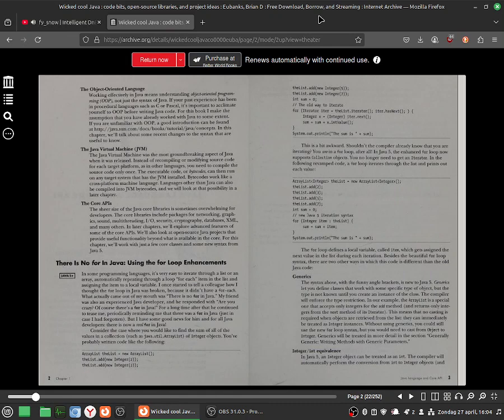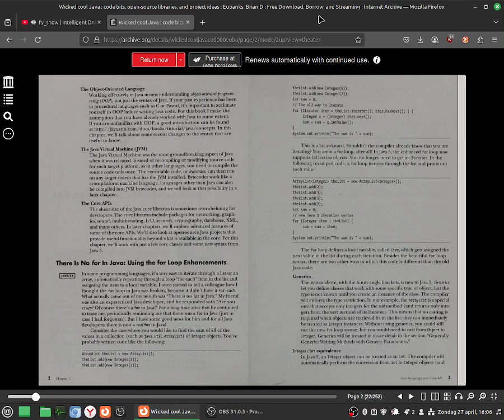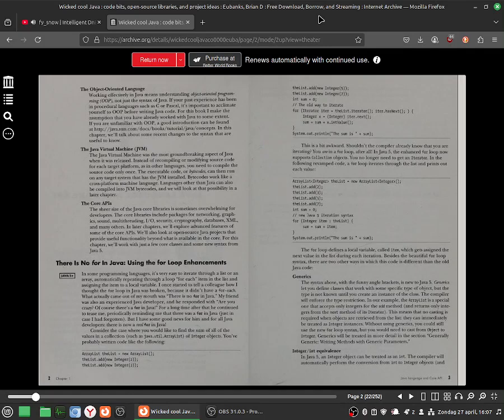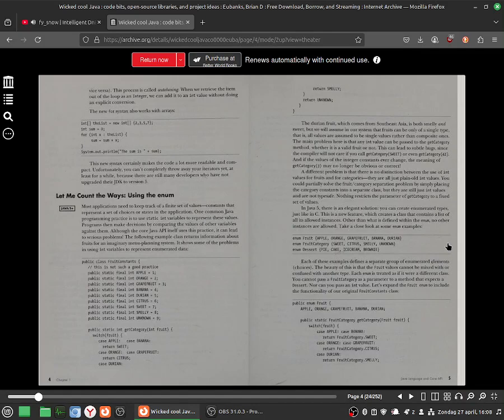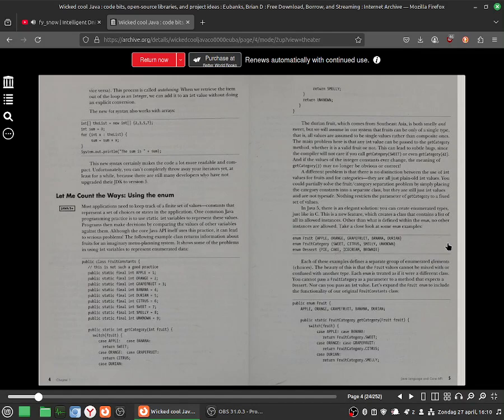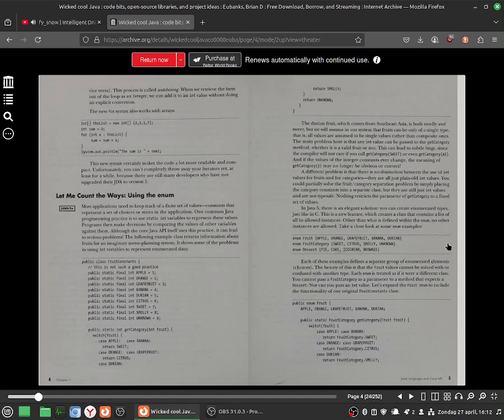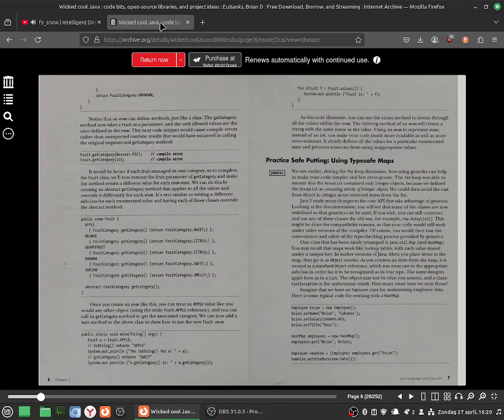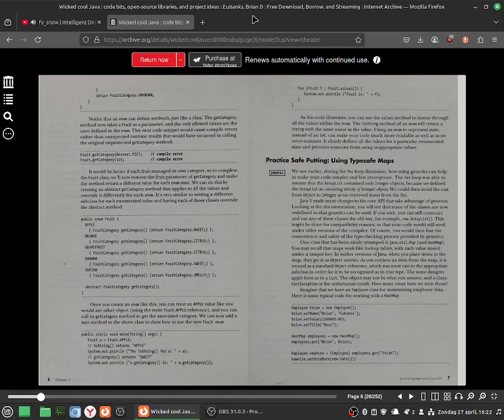Wicked Cool java: Using Enum 2025 04 27 16 04 19